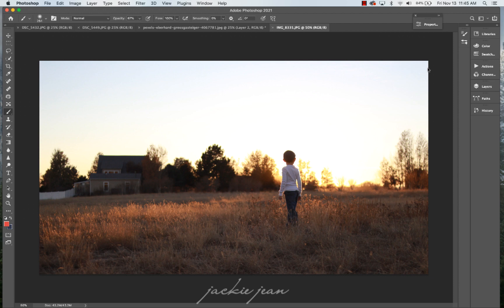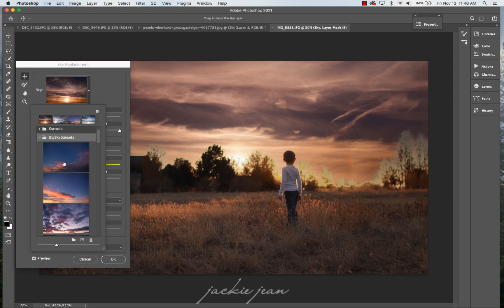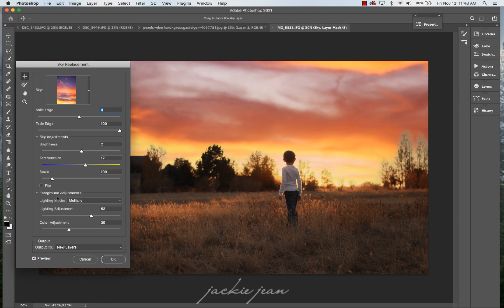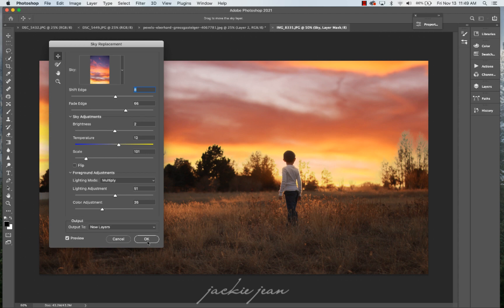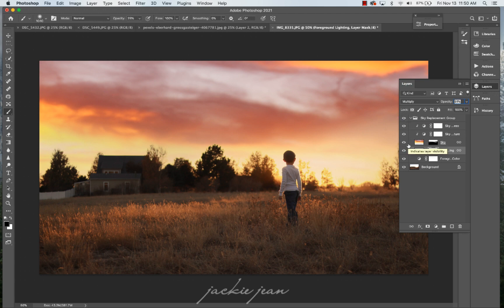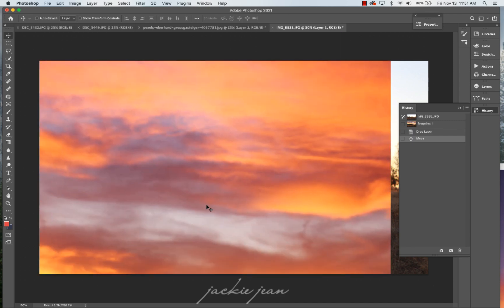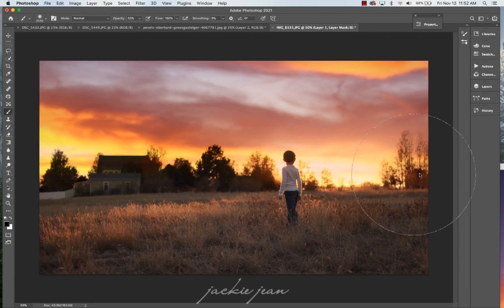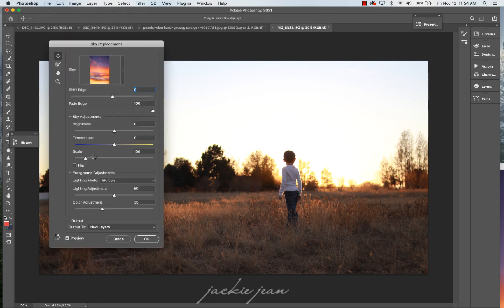The NEW Sky Replacement in Photoshop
FREE PRESETS ACTIONS & OVERLAYS